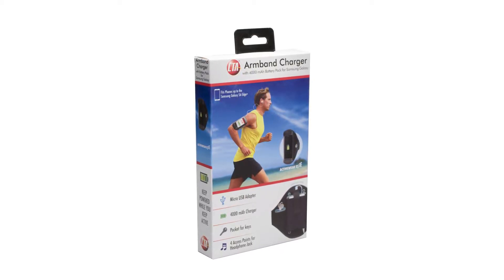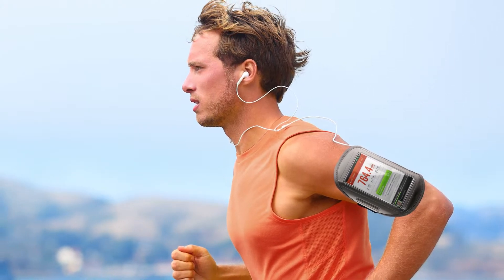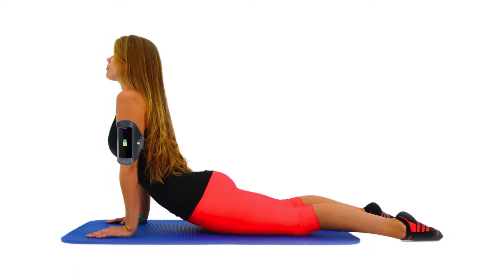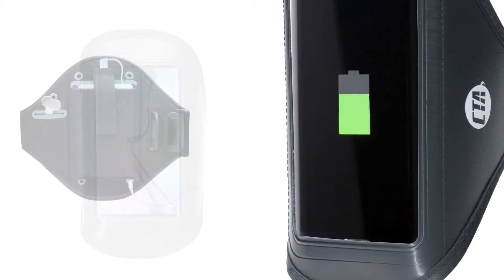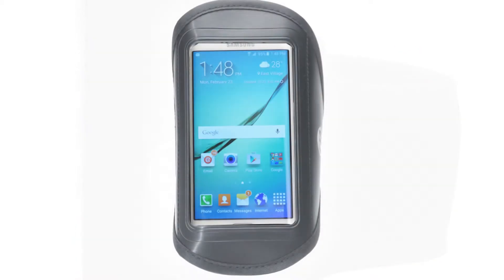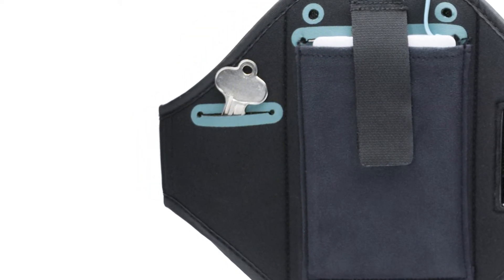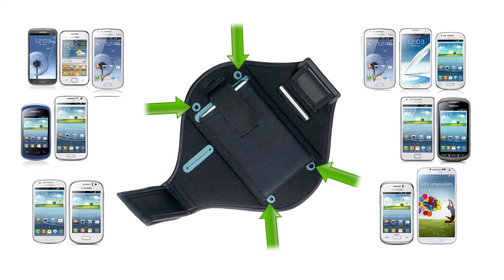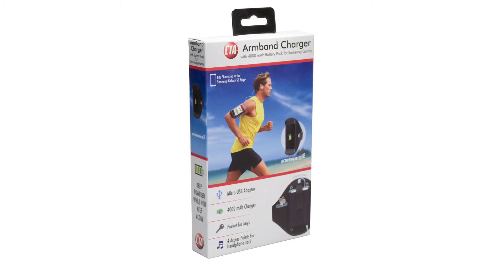Armband 4000 mAh Battery Pack Charger for Samsung Galaxy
Watch your phone keep pace, running alongside you, with CTA Digital’s Armband 4000 mAh Battery Pack Charger for Samsung Galaxy.  With the 4000 mAh battery pack charger, this armband powers Samsung Galaxy devices like the Samsung Galaxy S6 and the Samsung Galaxy S6 Edge+ with the endurance needed to be your perfect running partner. With features like access to the headphone jack on both the top and bottom of the band and separate compartments for your phone and battery pack charger, this accessory goes the extra mile in making your run, long-distance or short, convenient and comfortable. The combination of the fabric hook and loop fastener and the two grommet options lets this armband adjust to the size of your arm while giving it the strength to tightly secure your phone in place. CTA Digital’s Armband 4000 mAh Battery Pack Charger for Samsung Galaxy also provides a pocket for storage and a clear front window that gives access to the phone’s touchscreen.

Features:
• A 4000 mAh battery pack charger for keeping Samsung phones like the Samsung Galaxy S6 and the Samsung Galaxy S6 Edge+ running
• Built-in Micro USB cable on the battery pack charger
• Adjustable size with the fabric hook and loop fastener and two grommet options
• Multiple access points for the headphone jack
• A small pocket for keys
• Clear, front window that gives access to the phone’s touchscreen capability
• An indicator light when your phone is charging
• Separate compartments for the phone and battery pack charger
• Sweat Resistant

Specifications:
- Battery Capacity: 4000 mAh
- Battery type:  Lithium Polymer Battery
- Input: DC 5V 1A
- Output: DC 5V 1A
- Supplies 1 full charge for the Samsung Galaxy S6 Edge+ and other smartphones with a similar capacity
- Holder Dimensions:  6.25” x 3.5” x .38”
- Armband Width: 17.88 Inches
- Armband Height: 7.5 inches
- Micro USB Charging Port
- Micro USB Charging Tip

Package contents:
(1) Armband
(1) Lithium Polymer Battery
(1) Micro USB Cord